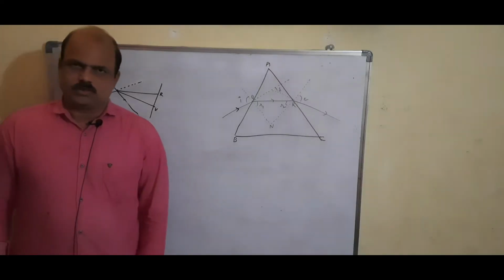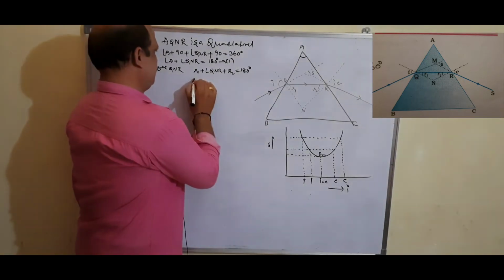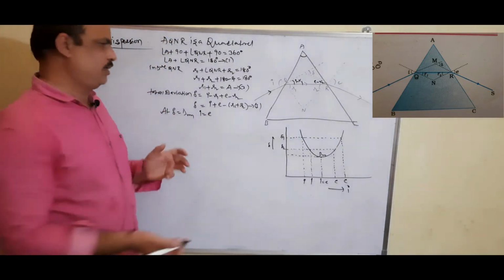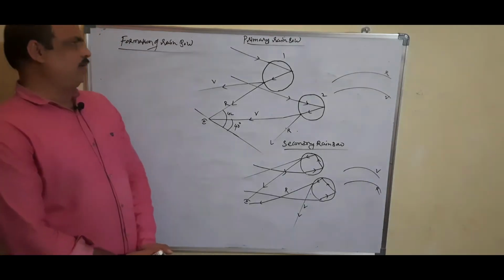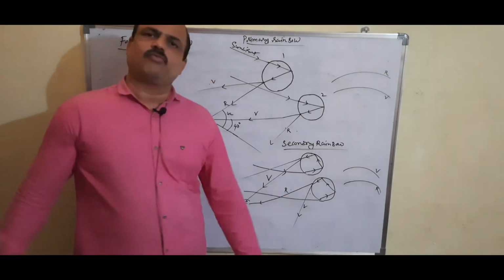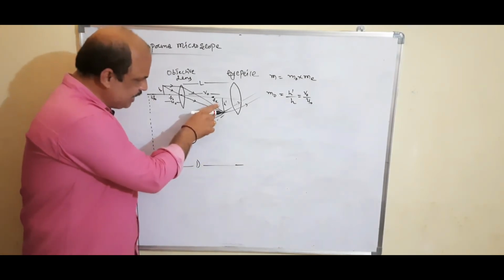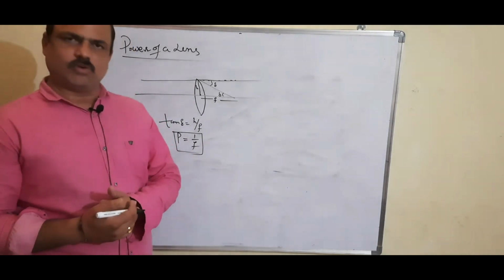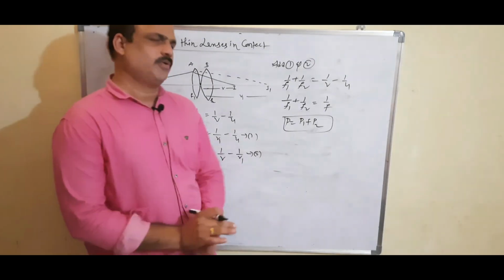Ray optics ipe part 2